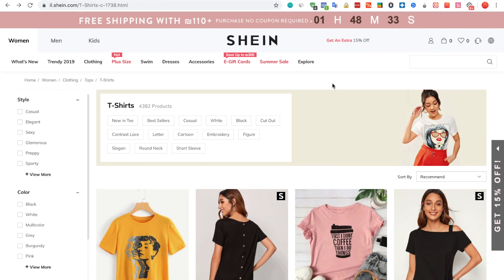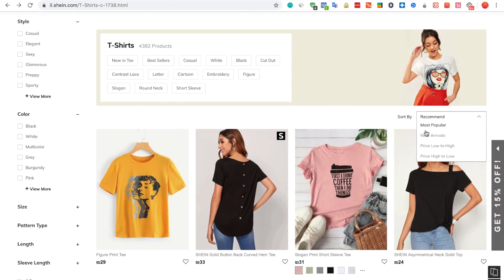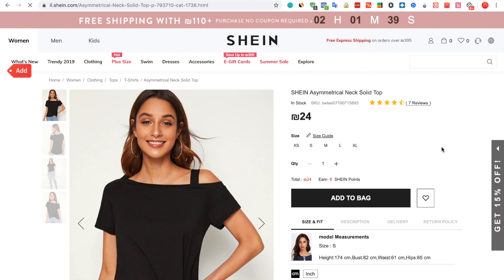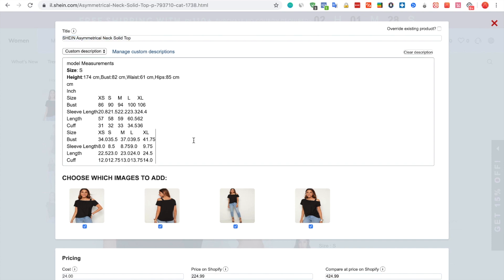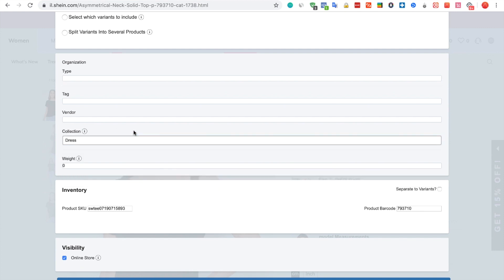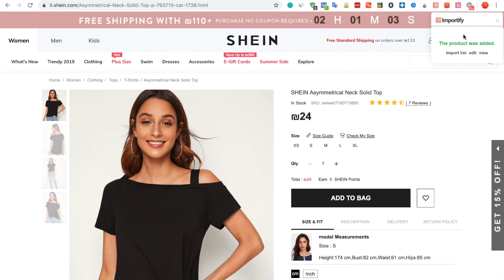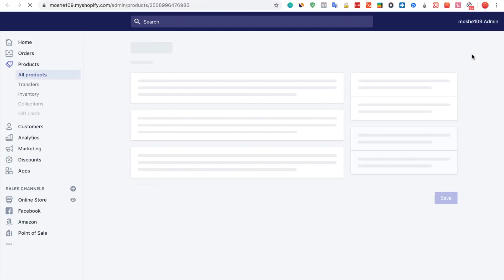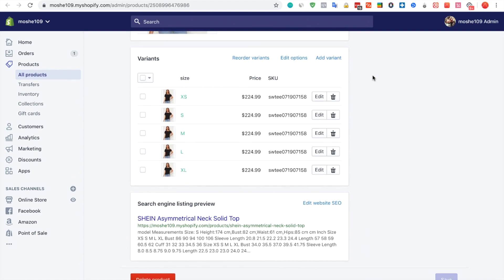How to import products from Shein to Shopify using Importify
How to import products from Shein to Shopify dropshipping store using Importify.

Importify lets you Easily import best-selling products, and automate your dropshipping needs, all with a single click.